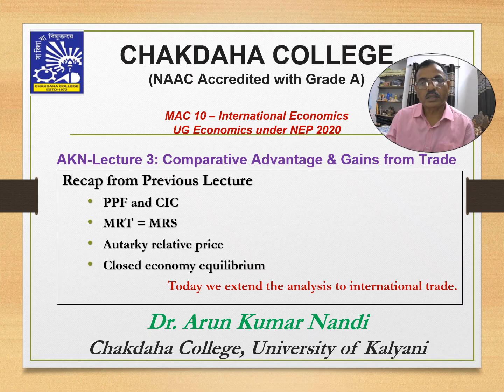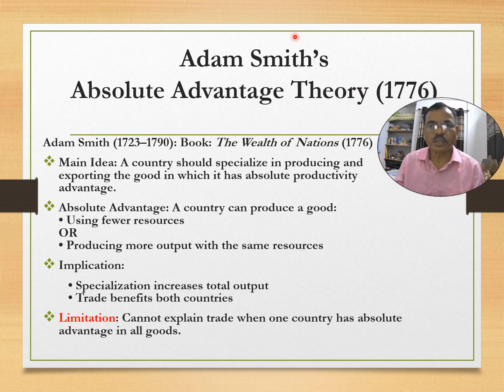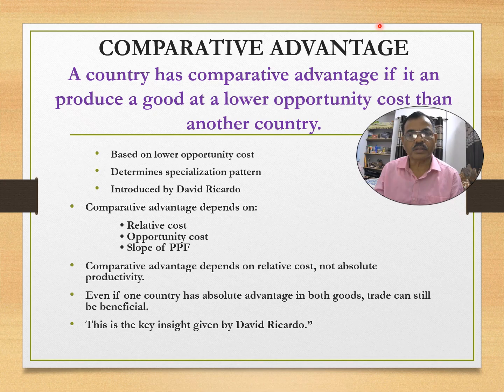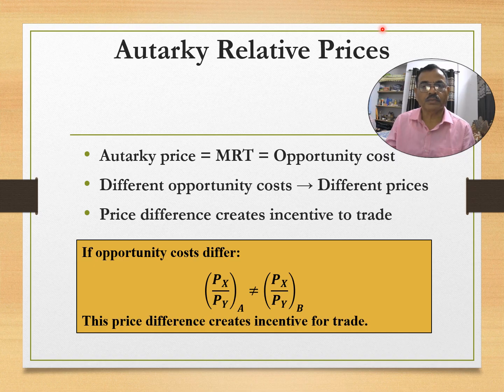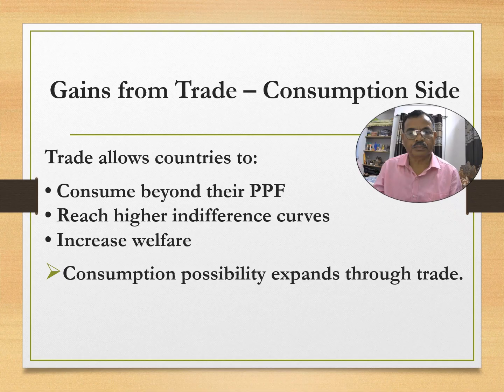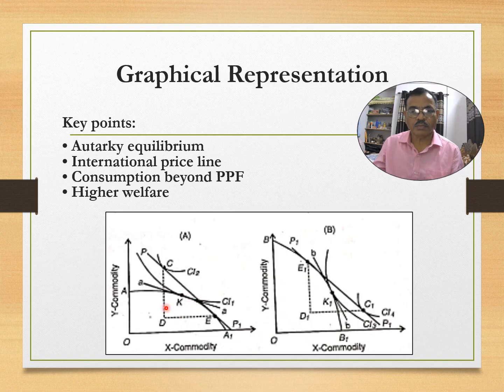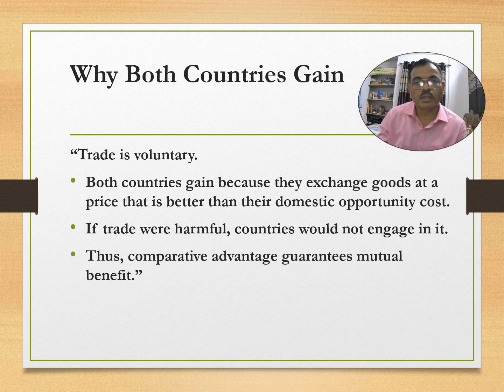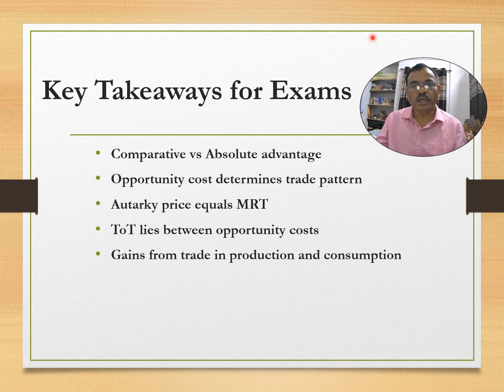Comparative Advantage & Gains from Trade | Lecture 3 | AKN | UG Economics| NEP 2020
📘 AKN-Lecture 3: Comparative Advantage & Gains from Trade || International Economics

This lecture is part of Paper – International Economics for UG Economics under NEP 2020 syllabus.

In this lecture, we examine the core principle of international trade theory — Comparative Advantage.

Topics covered:

• Absolute vs Comparative Advantage
• Opportunity Cost and Trade Pattern
• Basis of Specialization
• Autarky Relative Price
• Terms of Trade (ToT) Range
• Production Gains and Consumption Gains from Trade
• Why Both Countries Gain from Trade

The lecture explains how differences in opportunity cost create the foundation for mutually beneficial trade, even when one country has absolute advantage in both goods.

This session provides the theoretical base for the Ricardian Model, which will be discussed in subsequent lectures.

🎓 Faculty:

Dr. Arun Kumar Nandi
Associate Professor, Department of Economics
Chakdaha College

📌 Useful for:

✔ UG Economics (NEP 2020)
✔ University examination preparation
✔ Competitive exams
✔ Conceptual understanding of trade theory